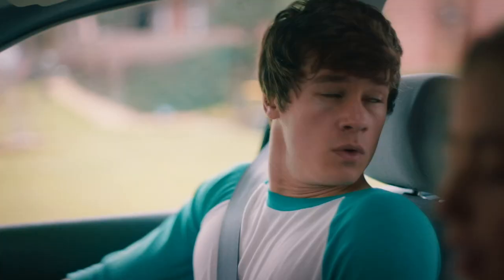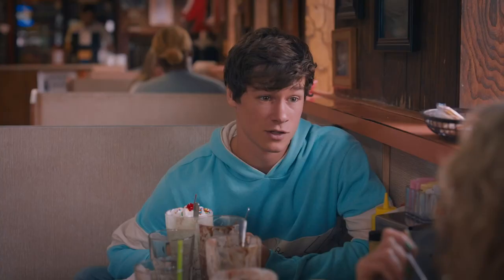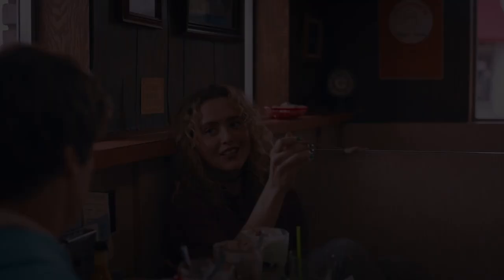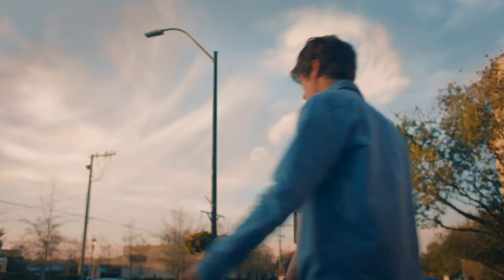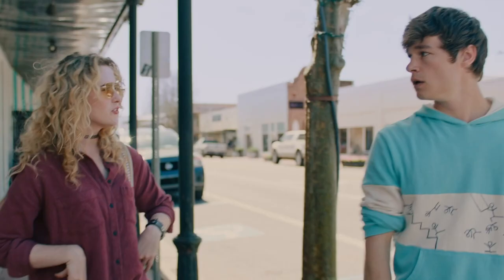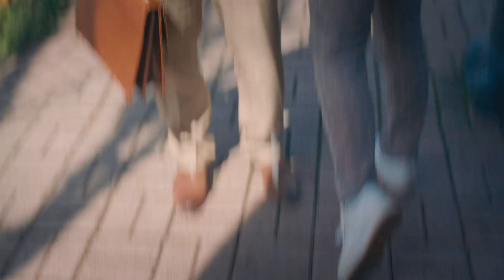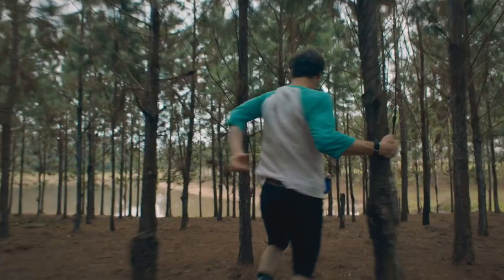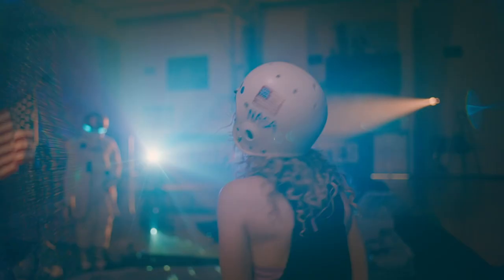The Map of Tiny Perfect Things | Official Channel | Prime Video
In a world where groundhog day has become a reality, Mark believes he's destined to live through this alone. But when he comes across Margaret, everything, except time, changes.

About Prime Video:
Want to watch it now? We've got it. This week's newest movies, last night's TV shows, classic favourites, and more are available to stream instantly, plus all your videos are stored in Your Video Library. Over 150,000 movies and TV episodes, including thousands for Amazon Prime members at no additional cost.